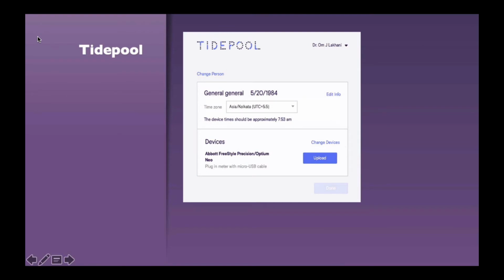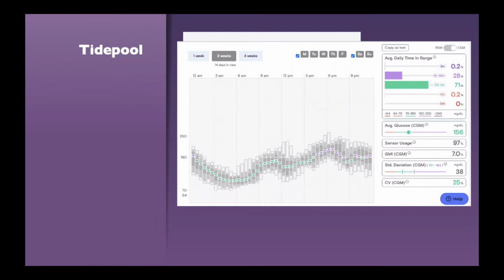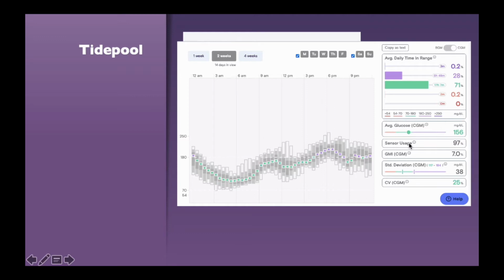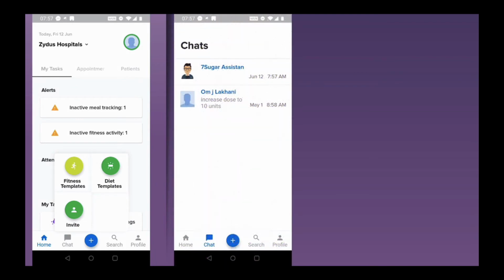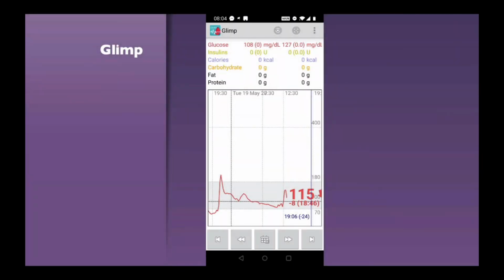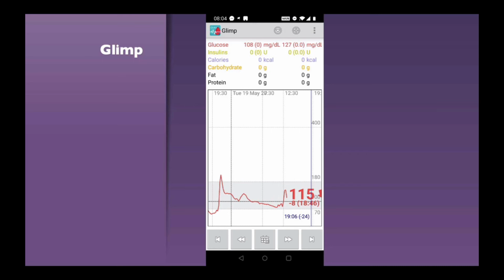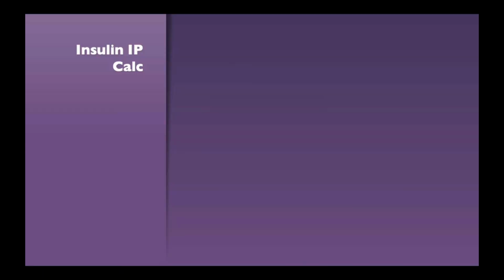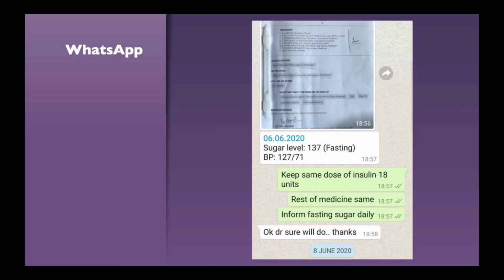Digital Apps in Diabetes Management (A quick overview)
In this video, we have done a quick overview of some Digital Apps in Diabetes management. We will do a deep dive into the relevant apps at a later date.